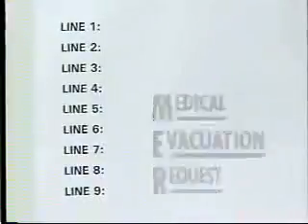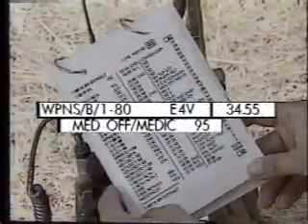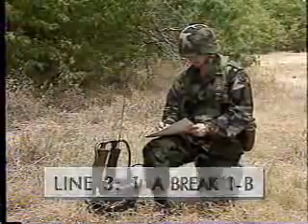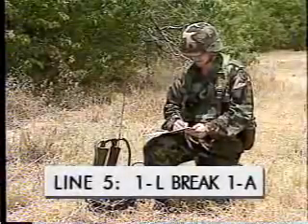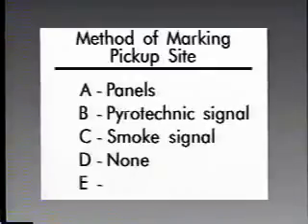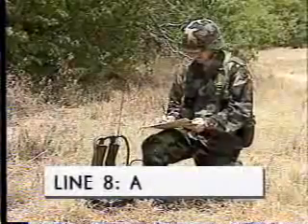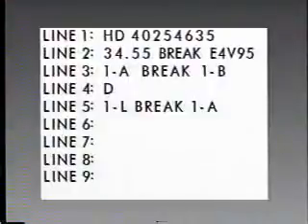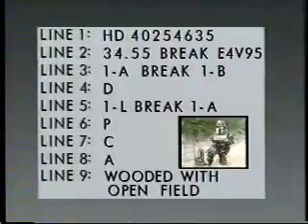Youtube 9 LINE BRIEF REQUEST